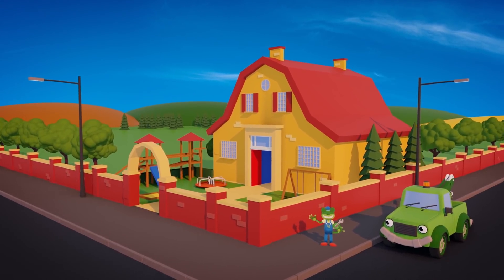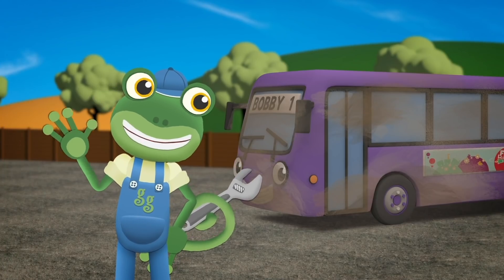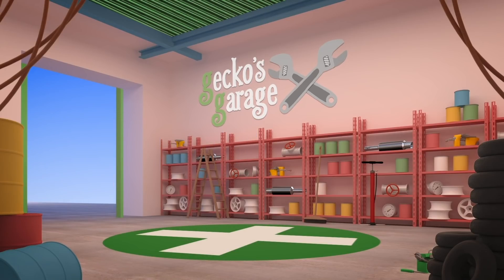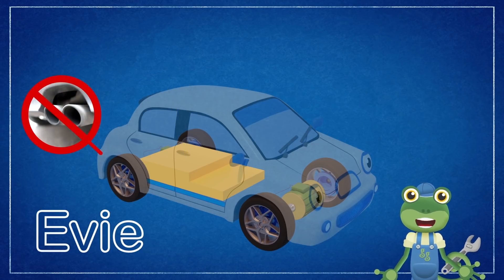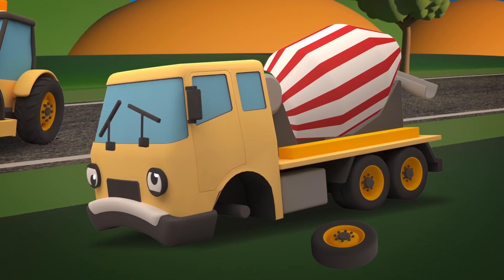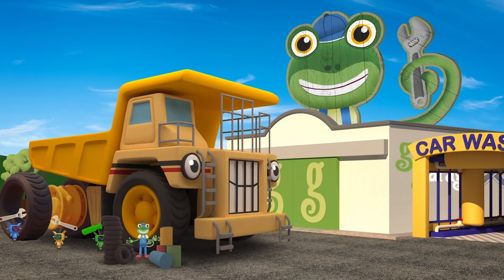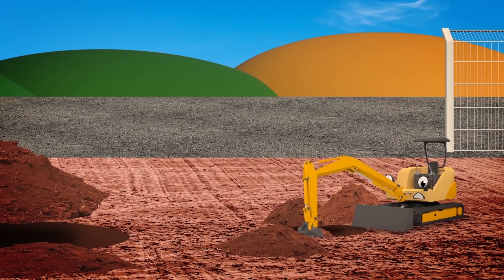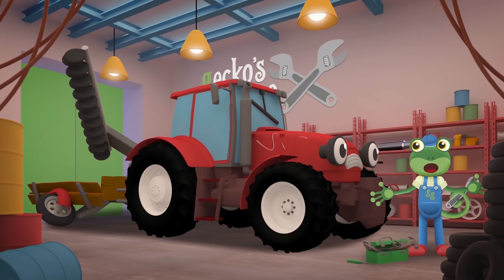The School Bus Visits Gecko - Gecko's Garage | Buses For Kids | Educational Videos | Cartoon